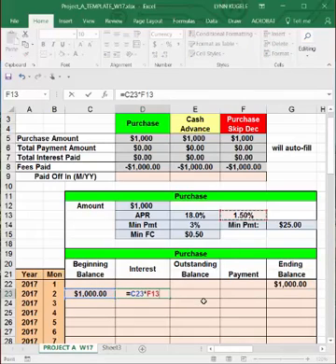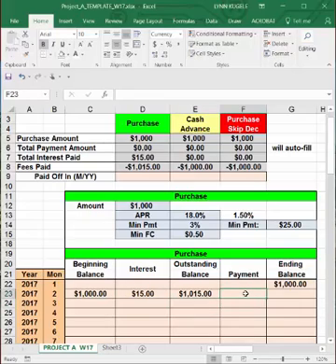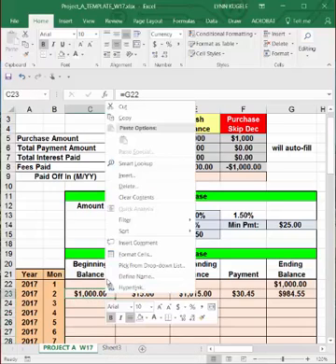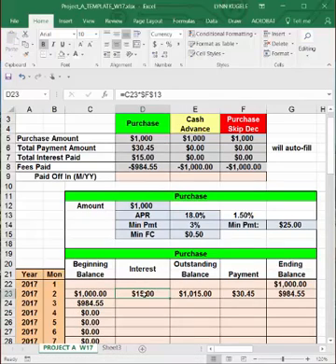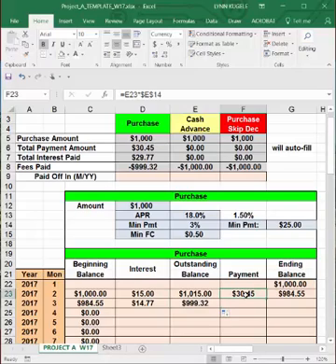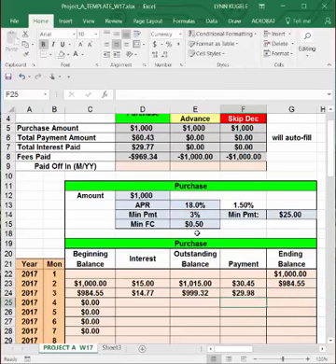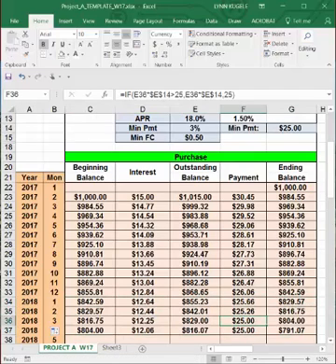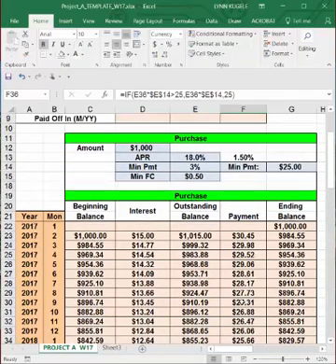PROJECT A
FIN 339 Project A Hints